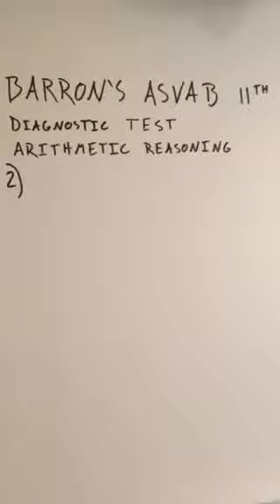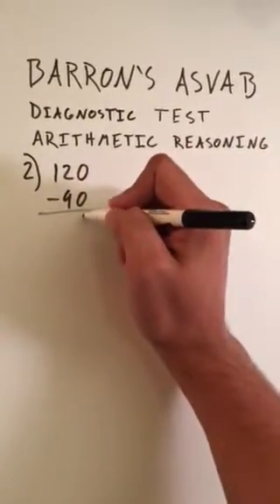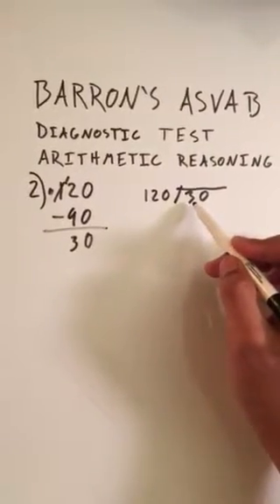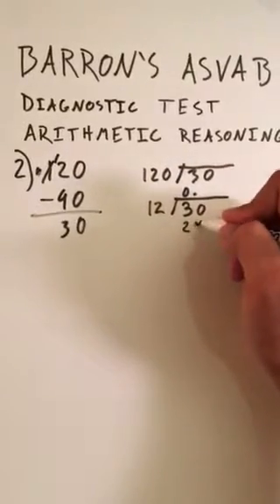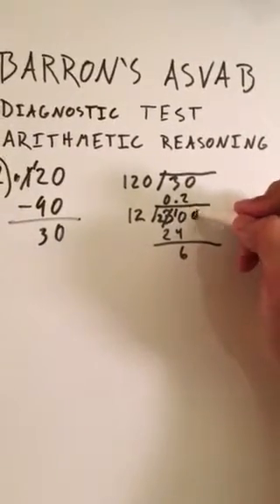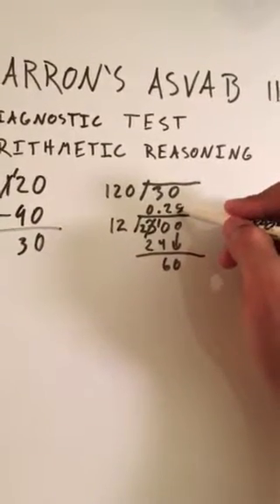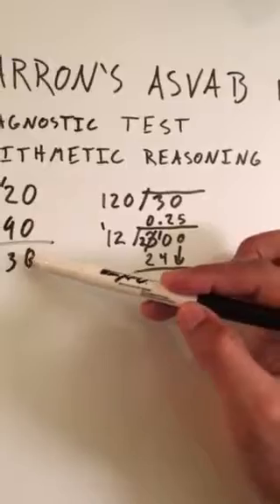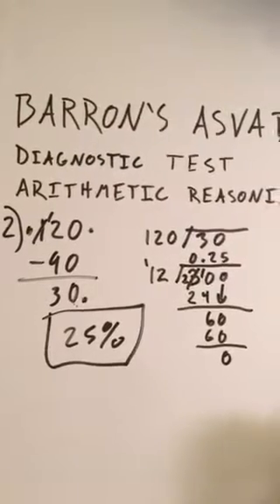Barron's ASVAB AR - Q2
Barron's ASVAB 11th Edition
Diagnostic Test
Arithmetic Reasoning
Question Two